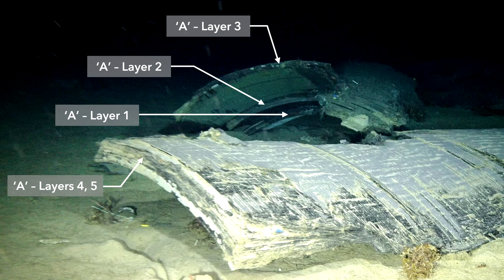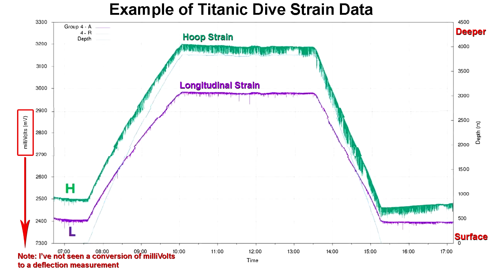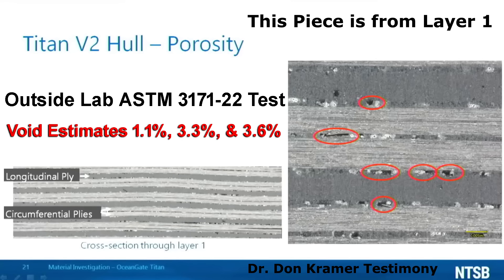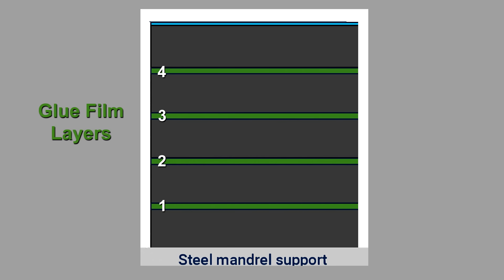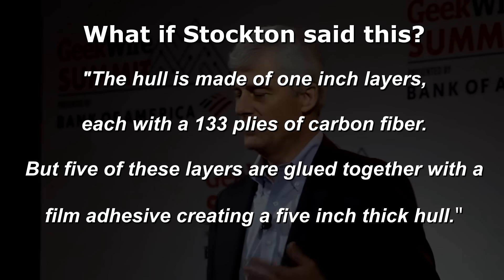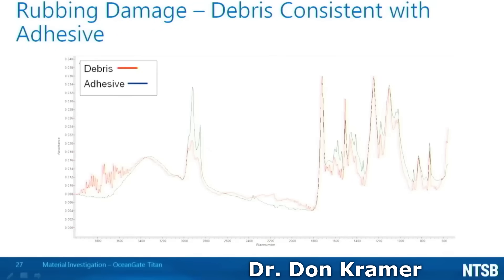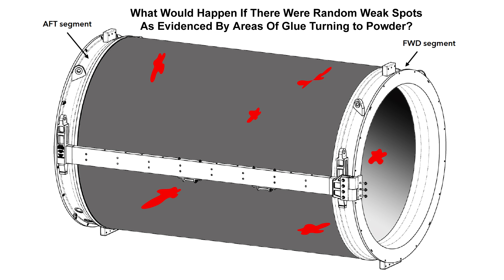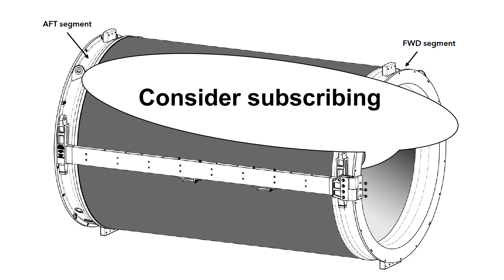OceanGate Titan Hull - Glue Layers Were Breaking Down To Dust - No Clues.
If the Titan story fascinates you consider getting my book.  The Discovery and Netflix films were "docu-dramas" that beat on Stockton but left out all the details about the second hull and why it was destined to fail. My book fills in all the blanks for you.
***I realize this is a niche category in Amazon Books: Ecosystems. However, I am pleased to announce that my book about Titan has reached #1 Best Seller status in that category.
In this video, I discuss how the co-bonded glue layers in the hull were pitiful.  Shear forces were breaking down the glue.  OceanGate had no way to know.  Also, the carbon fiber matrix was not up to specifications.
00:00 Inward deflection of the V2 hull
01:25 Testing the V2 hull in DOTF
02:04 Phil Brooks talks about DOTF testing
03:14 Dr. Kramer talks about hull porosity
04:15 Dr. Kramer talks about OceanGate missing the Toray specifications
04:54 Dr. Kramer talks about the ASTM tests for prorosity
05:29 Dr. Kramer talks about layer porosity variation
06:29 Phil Brooks talks about scale model testing
07:21 Dr. Kramer talks about the glue film layer
09:06 Stockton talks about the hull construction
09:46 Dr Kramer talks about voids in the adhesive
10:30 Calculating the square feet of glue used
11:42 Comparison to the submersible Alvin
12:38 Dr. Kramer talks about the glue breaking down
14:13 Strain gauge placement
14:41 Concept comparison to laminated veneer lumber
15:46 Summary